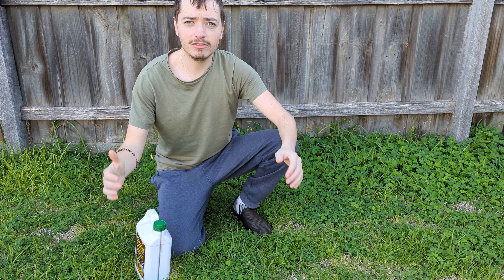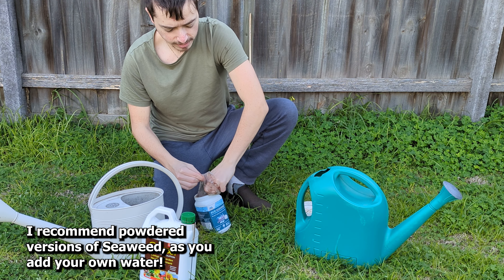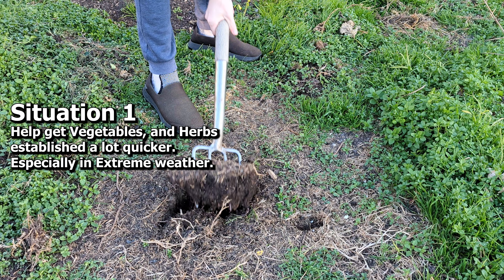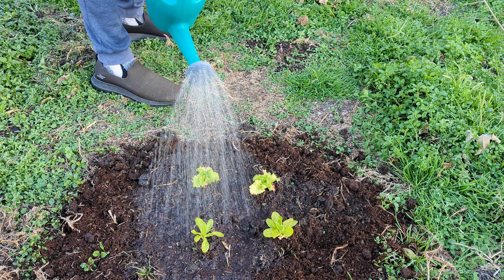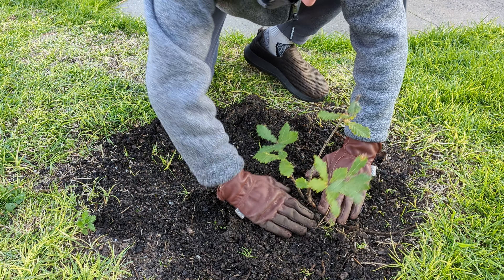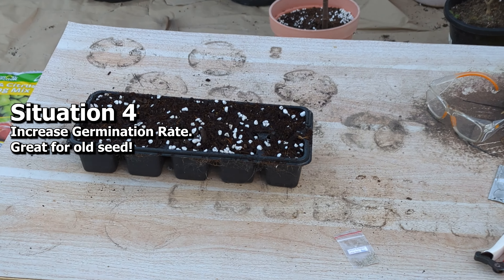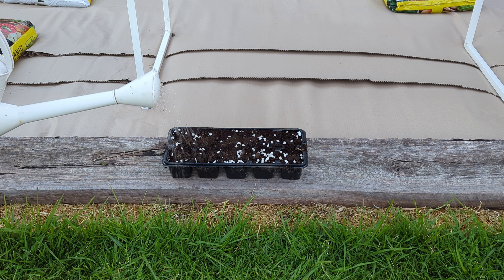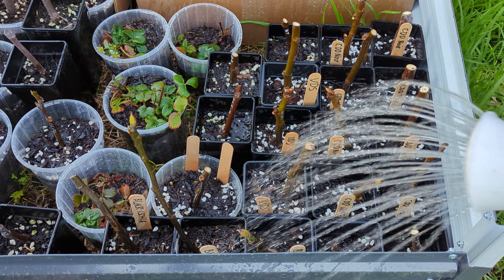Your PLANTS Will SURVIVE If You Give Them THIS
In this video today, I am showing you one of the best, if not best tricks you can use to make your plants survive many situations.

→ Coco Coir
→ Liquid Seaweed
→ Powdered Seaweed (My Choice): Currently Unavailable on Amazon